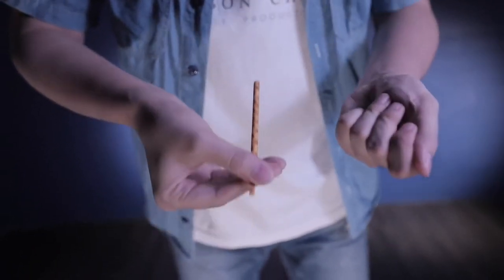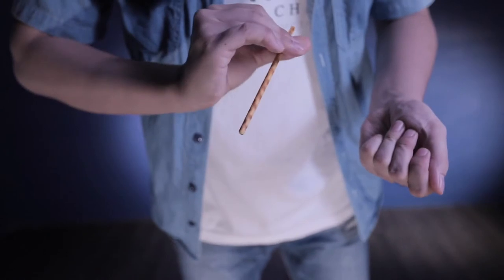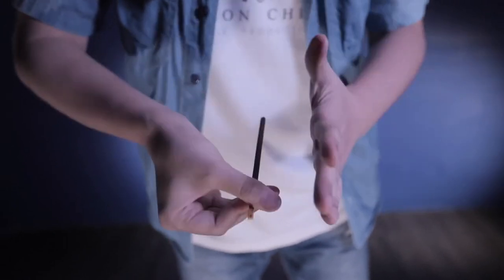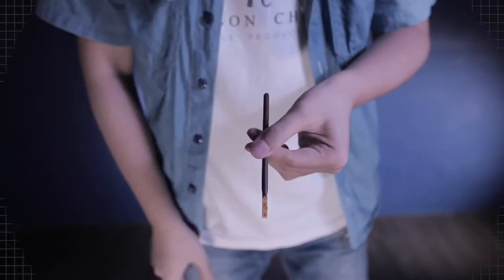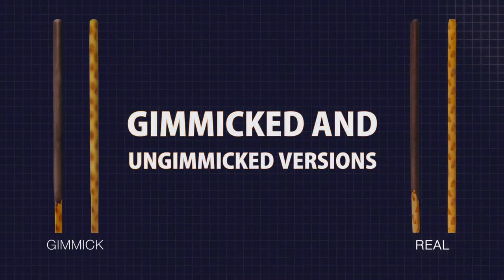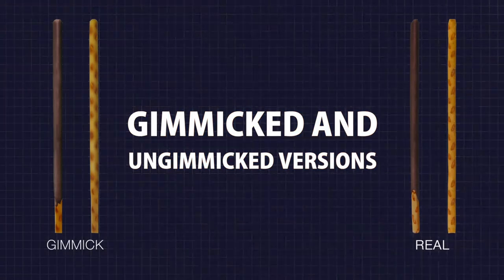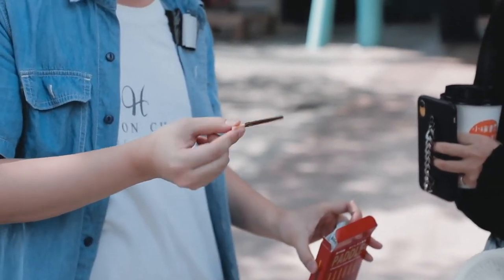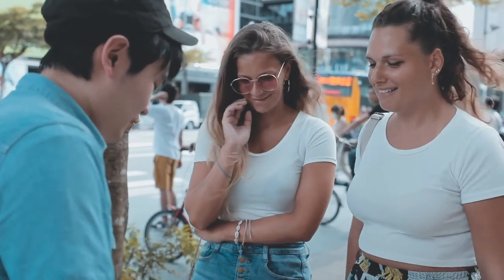P to P Paddle : Chocolate Edition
Super fun and visual effect using one of the most popular snacks in the world.

"P to P Paddle" is a super entertaining and organic piece of magic using the popular Japanese snack food Pocky. The idea was popularized by Hanson Chien and is based on an idea from Dream Ikenaga. It took social media by storm and is now back and better than ever.

You can now get the "P to P Paddle" in either "Chocolate" or the new "Strawberry".

Both come with an amazing gimmick that has been updated to be more realistic than ever. The new instructions teach you everything you need to know, including how to swap in a real biscuit stick so everything can be eaten in the end.

The "P to P Paddle Standard" features one gimmick while the "P to P Paddle Deluxe" comes with two gimmicks.

NOTE: Real edible Pocky sticks not included.